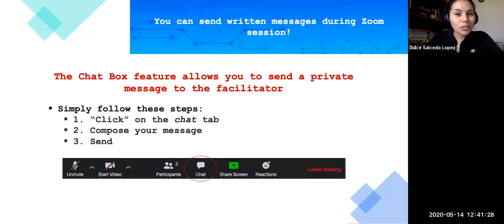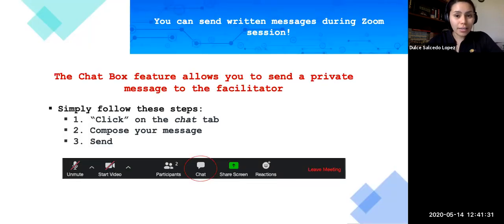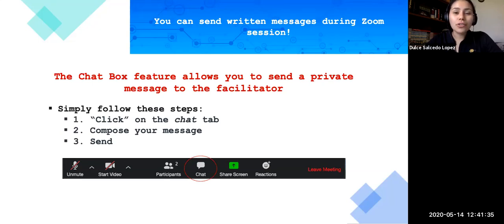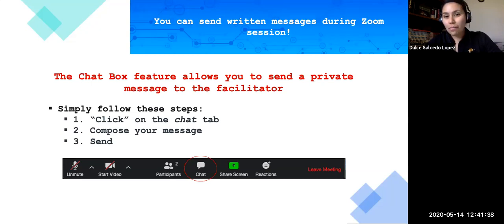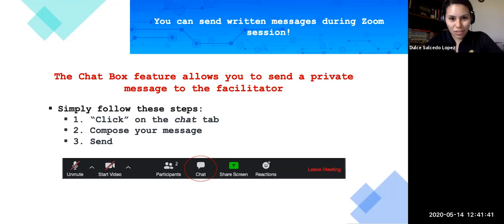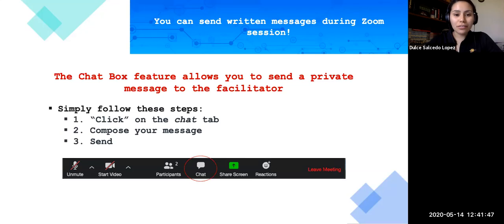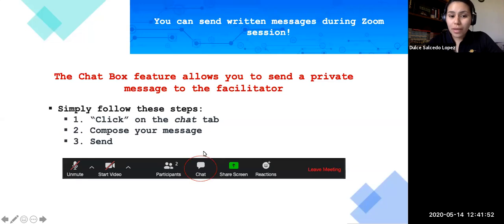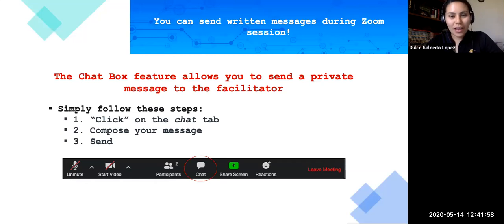TechBytes - Zoom Features (Chat Box)